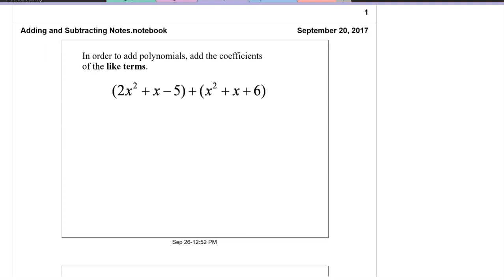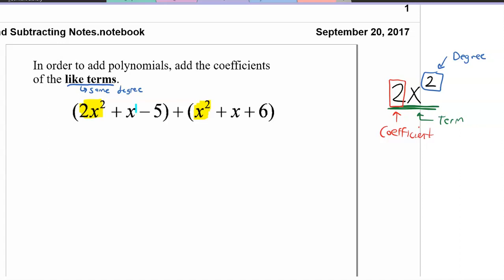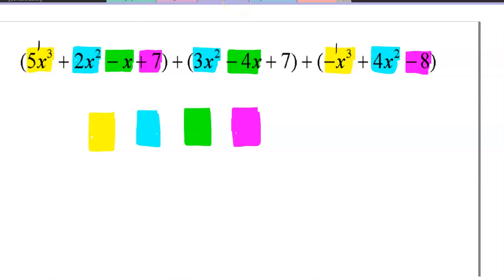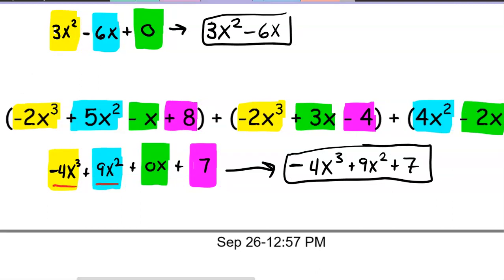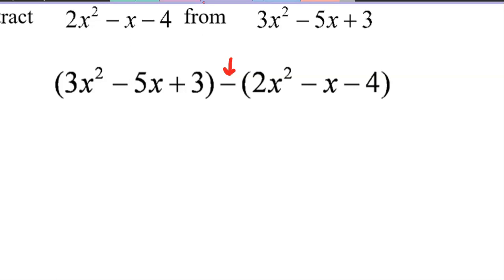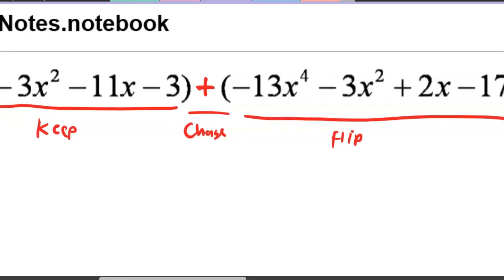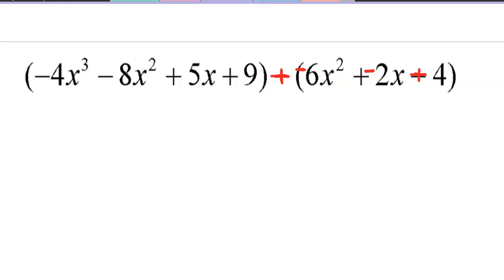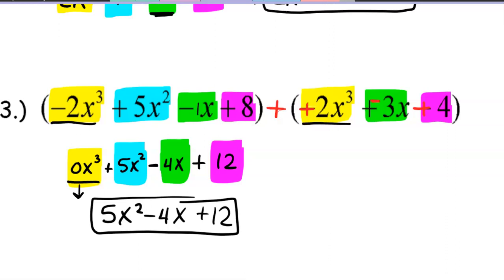Adding and Subtracting Polynomials